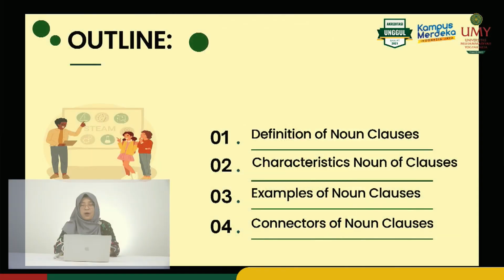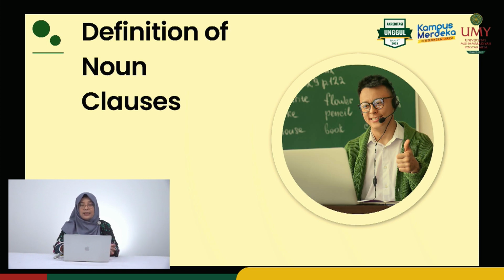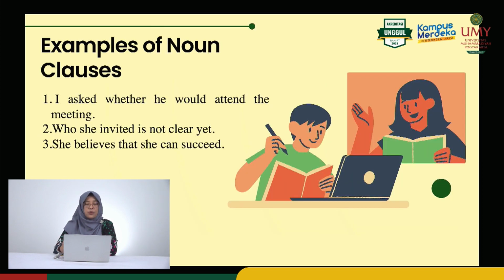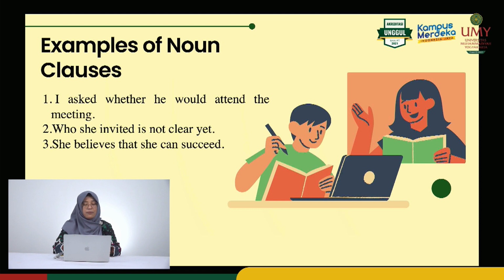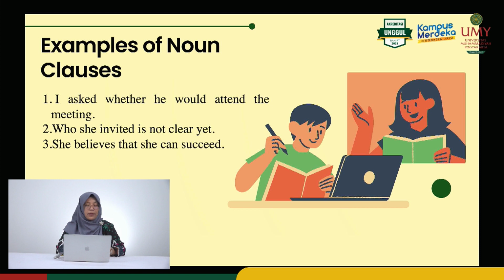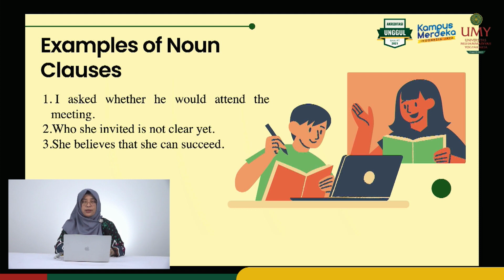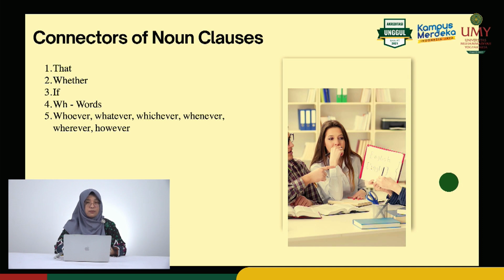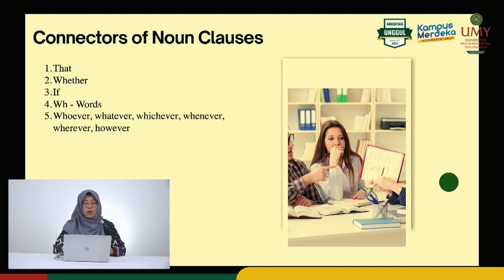Eko Purwanti, S. Pd., M. Hum., Ph. D. | Complex Sentence 6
Video MOOCs Mata Kuliah General English
Program Studi Bahasa Inggris | Fakultas Pendidikan Bahasa

Video ini membahas mengenai definisi klausa kata benda, karakteristik klausa kata benda, contoh klausa kata benda, kata penghubung klausa kata benda.